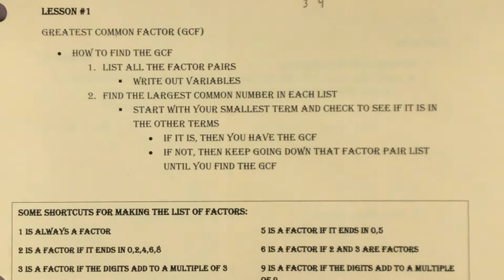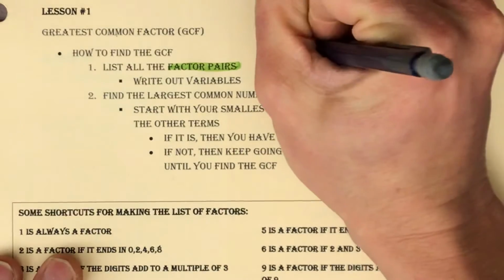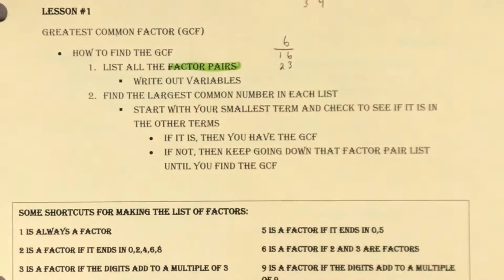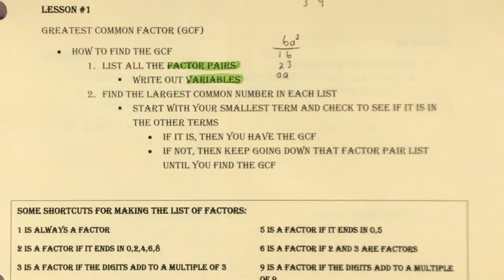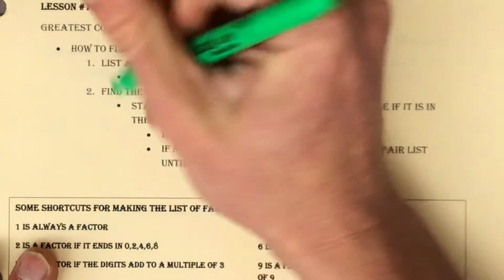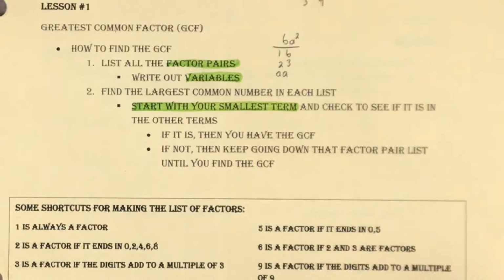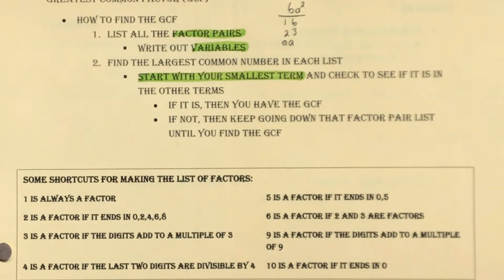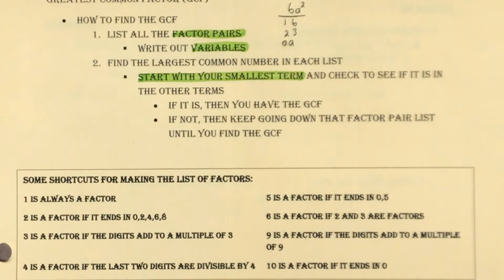Chapter 6 - Lesson #1 How to Find a Greatest Common Factor